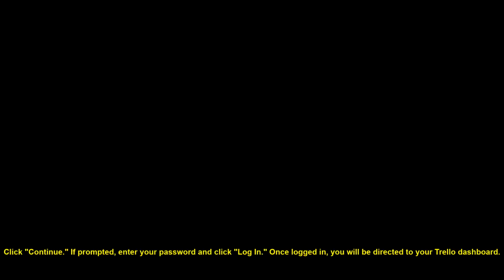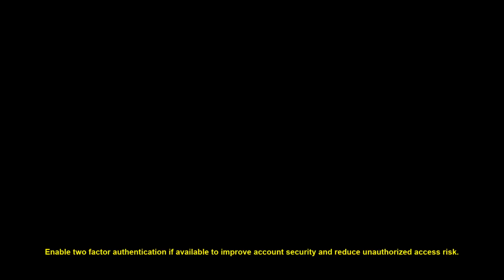How to login to Trello with AI to automate marketing boards - Full Guide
Unlock the power of automation in your marketing projects with our comprehensive guide on "How to Login to Trello with AI to Automate Marketing Boards." In this video, we'll walk you through the step-by-step process of logging into Trello and integrating AI features to streamline your workflow. Discover tips and tricks for maximizing your productivity, managing tasks efficiently, and enhancing collaboration with your team. Whether you're a marketing professional or a Trello newbie, this guide is perfect for you!